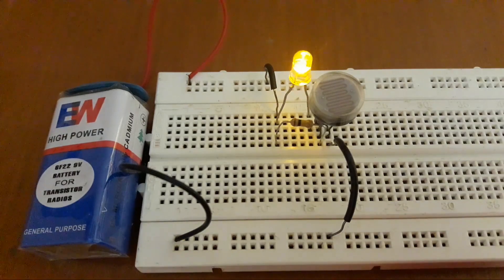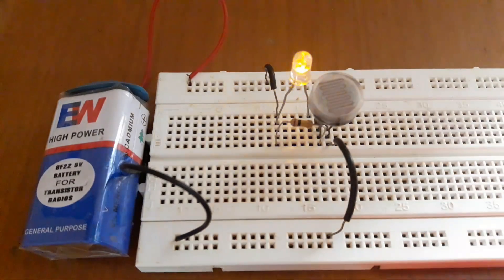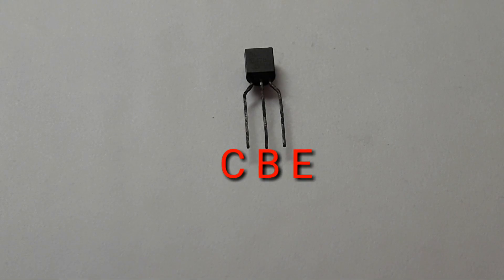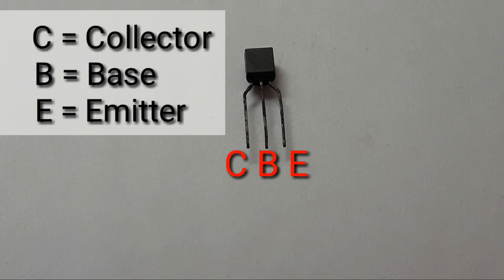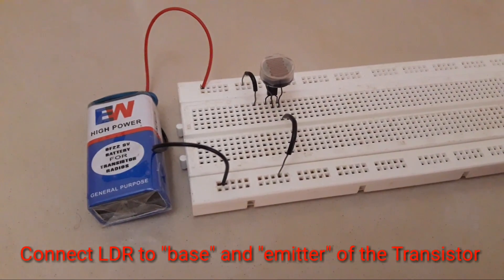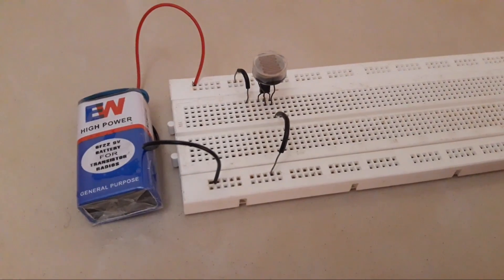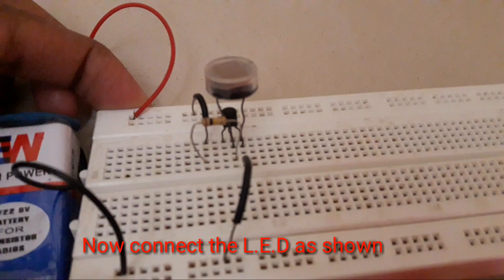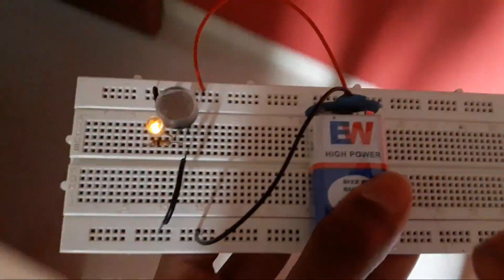How to make "Automatic Street Light/Dark Sensor" on Breadboard [HD]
A 'Dark Sensor' is a device which senses the presence of darkness. It senses the presence of darkness with the help of the LDR. Whenever light is focused on the LDR...the L.E.D will not glow. As soon as you cover the LDR or keep the dark sensor in a dark room without lights...the L.E.D will glow.

It can also be called an "Automatic Street Light" Circuit since the L.E.D will come "on" after sunset i.e when it becomes dark and the L.E.D will turn "off" during sunrise because there's light! 💡

Electronic Components Required:- LDR (Light Dependant Resistor), L.E.D (Light Emitting Diode), 100k ohm resistor, 9v battery with battery clip, BC547 Transistor, Breadboard and some wires.

First connect all the elements on the breadboard to check if it works and then you can solder it to make it permanent. You can even attach a switch to the "Dark Sensor" to turn it "ON" and "OFF" when required.

Steps of construction:-
1.Connect the LDR to the 'base' and 'emitter' of the BC547 transistor.

2.Then connect one end of the 100k ohm resistor from the 'base' of the BC547 transistor and the other end of the 10k ohm resistor to anode (+) side of the L.E.D.

3.The cathode (-) side of the L.E.D will get connected to the 'collector' of the BC547 transistor.

4.The positive (+) side of the battery will get connected to the 100k ohm resistor and anode (+) of the L.E.D while the negative (-) side of the battery will get connected to the 'emitter' of the BC547 transistor and the other end of the LDR.

IF YOU DONT UNDERSTAND THIS; MAKE SURE YOU WATCH MY PREVIOUS "DARK SENSOR" VIDEO'S

I have explained the circuit construction on the breadboard. Once you get the circuit right you can solder it to make it permanent. Your "Dark Sensor" is ready. Any queries then please do ask!